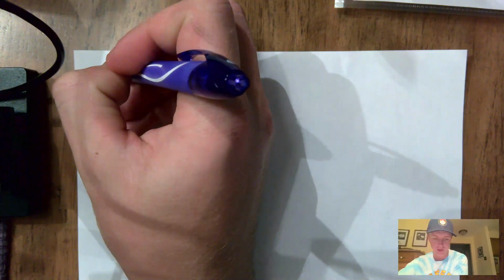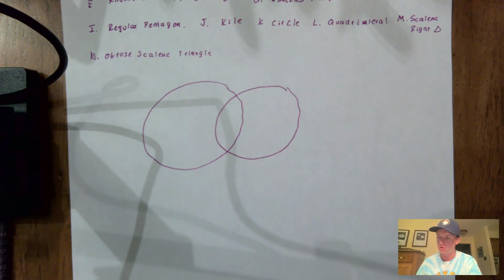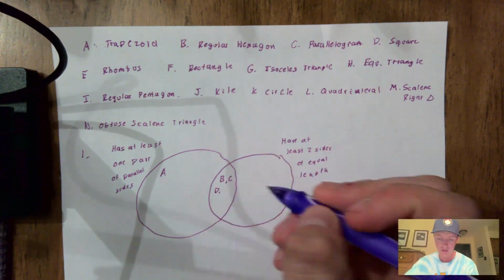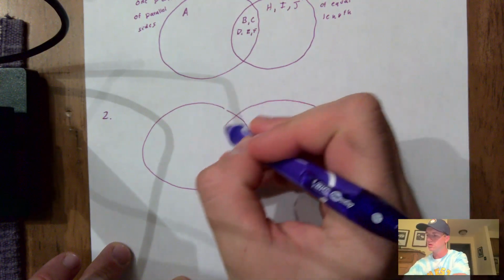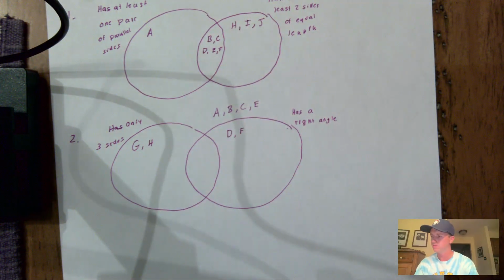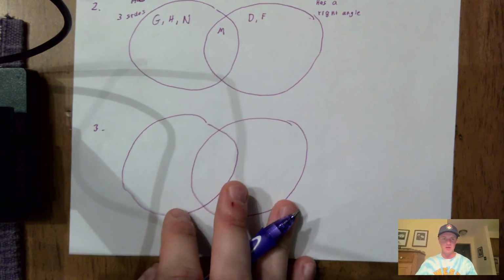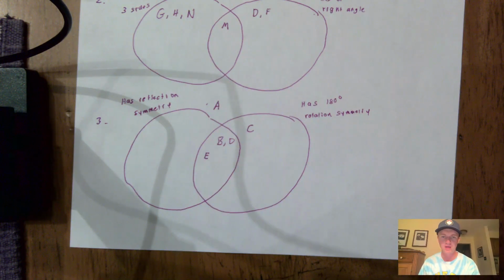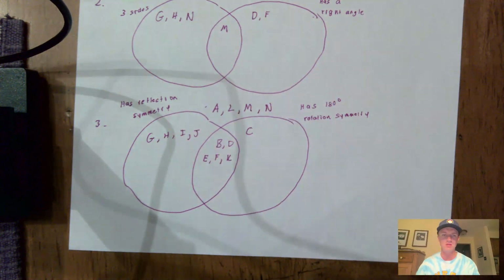Geometry Venn Diagram Practice for Quiz